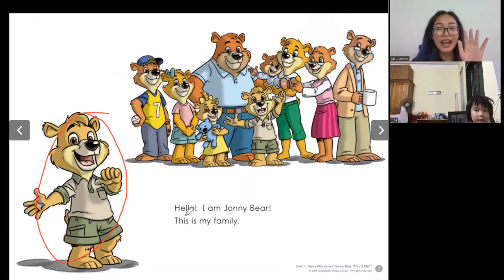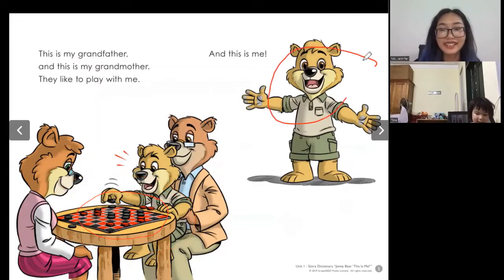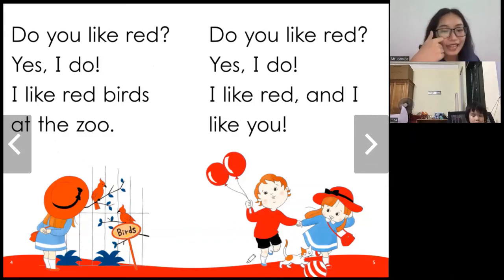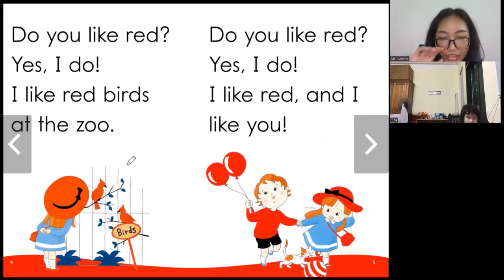SkyVT4 - U1 - Tina